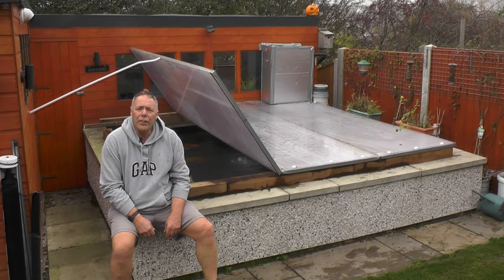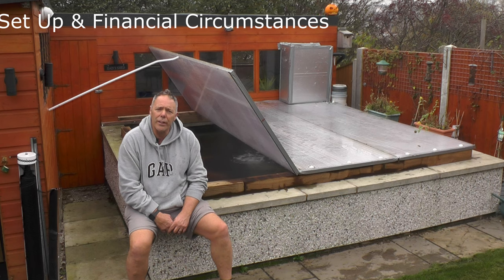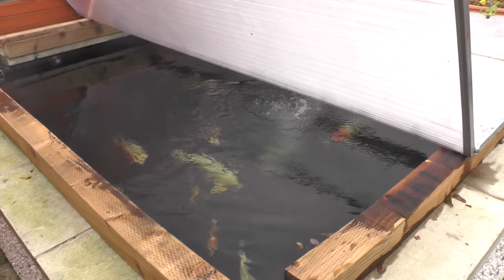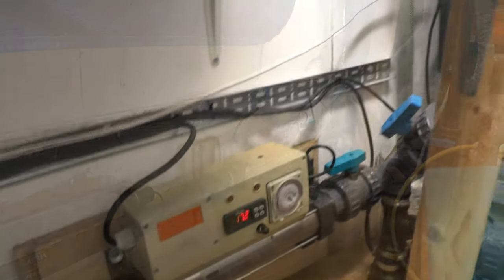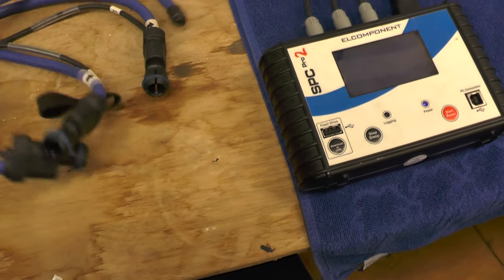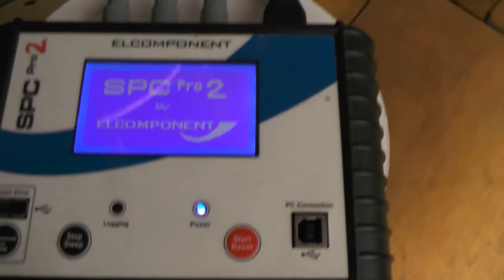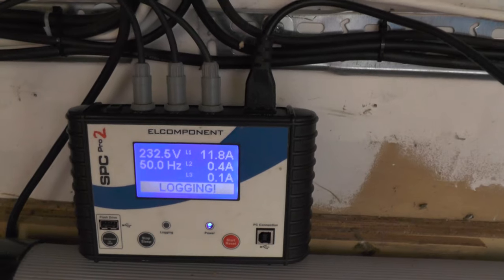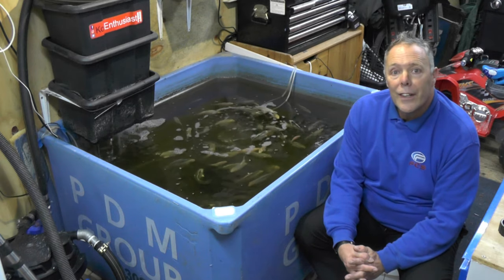How Much Does It Cost To Heat A Koi Pond In Winter Part 1 - Heating A Koi Pond in Winter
How Much Does It Cost To Heat A Koi Pond In Winter Part 1 - Heating a Koi Pond in Winter is the big debate. To Heat or not to heat. If you can afford it then do. If you can't afford it then don't. But this is how much it costs me

3m x 3m x 1.25m made of Breeze Blocks
2 x PondXpert Variflow 20000 Pond Pumps
1 x Evolution Aqua Evo 55 UV
1 x Oase ProfiClear Premium Compact-M Gravity EGC Fed by the 4" Bottom Aerated Drain
1 x PondXpert SpinClean Auto 20000 Filter (24w UVC) Fed by the Skimmer
1 x 3 Tier Bakki Shower (2 x Bakki Home Media + 1 x Pumice Stone) Fed by the Skimmer
2 x Matsuko Switch Box Timers + PG
1 x Secoh EL S 60 Air Pump
1 x Secoh JDK S 80 Air Pump
1 x Elecro 3Kw Heater
1 x Cloverleaf Low Voltage Auto Feeder
1 x Seneye Home & Seneye Web Server & WIFI Module
1 x Pontec Pondostar 6 LED Light
1 x Pontec Pondostar 3 LED Light

1mm EPDM Rubber Box Weld Liner 3m x 3m x 1.2m

Growing Tanks

1.15m x 1m x .75m
1 x Ponxpert Spinclean Auto 8000 Pond Filter Pressure Filter
1 x Pondxpert 10000 Variflow Pump
1 x Hidom 6w Aquarium Adjustable Air Pump Twin Valve HD-605
2 x Flat Air Disks
1 x 330w Aquarium Heater
1 x Matsuko Switch Box Timer
1 x Cloverleaf Low Voltage Auto Feeder
Water Returns through a small 3 tier Bakki /shower filled with BHM, Pumice Stone & Alfagrog

1.2m x .95m x .55m
1 x Ponxpert Spinclean Auto 6000 Pond Filter Pressure Filter
1 x Pondxpert 10000 Variflow Pump
1 x Hidom 6w Aquarium Adjustable Air Pump Twin Valve HD-605
2 x Flat Air Disks
1 x 330w Aquarium Heater
1 x Matsuko Switch Box Timer
1 x Cloverleaf Low Voltage Auto Feeder

Food:
Dai Suki - Growth 4mm
Dai Suki - Staple 6mm
Dai Suki - Gold X "Next Generation" 4mm
Aqua Source - High Growth 3mm

Filmed on a Panasonic HC- V720, GoPro Hero 7 & Iphone 8